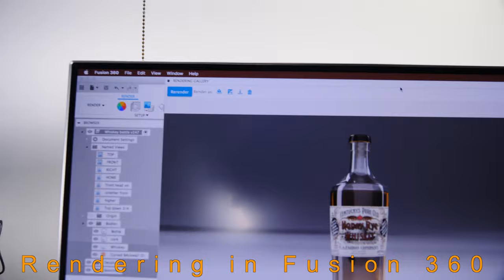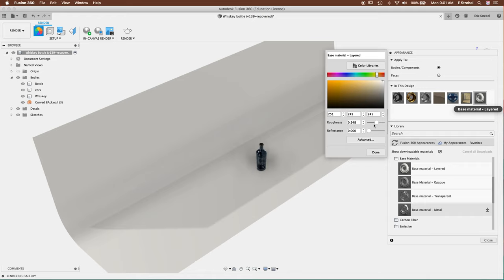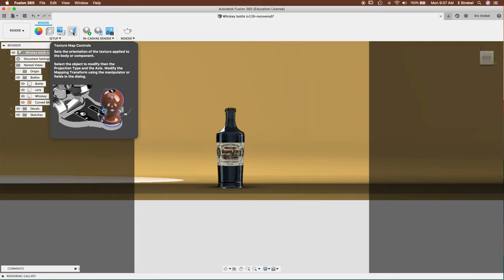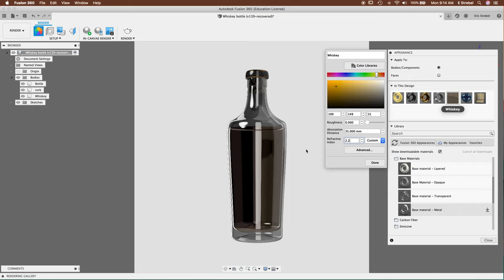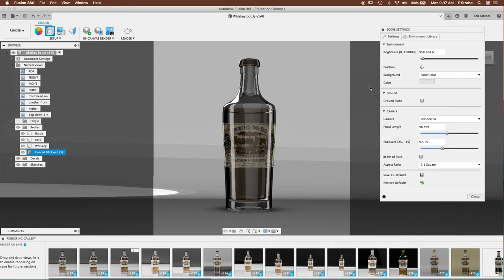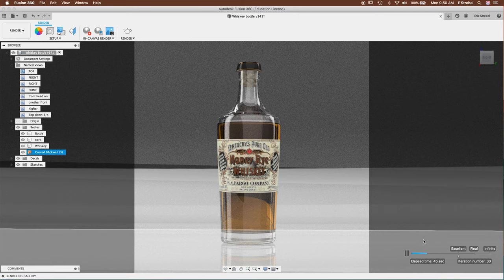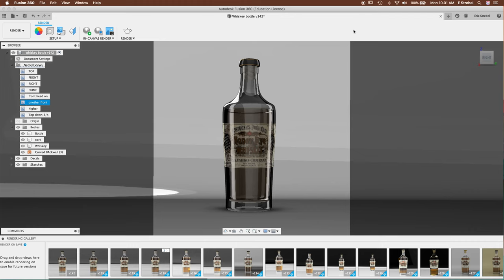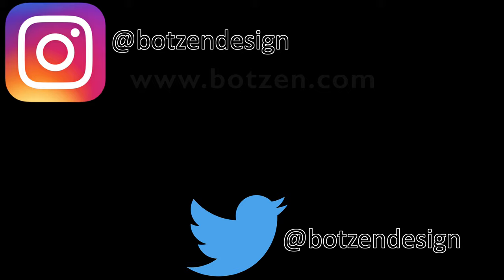BASIC RENDERING in FUSION 360 overview and fundamentals to LIQUID REALISM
Basics of how to rendering in Fusion 360 and how get some realism along with how to render liquids.

Tools used in this video:
My Gear
Apple MacBook Pro
LG 27UK850-W 27" 4K UHD IPS Monitor
Wacom Cintiq Pro 16"
Bestand Laptop stand